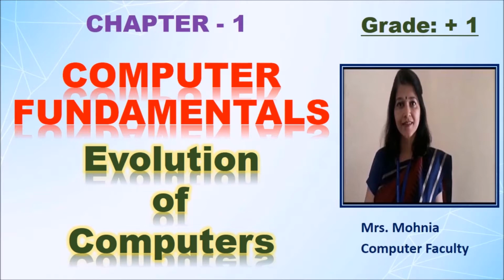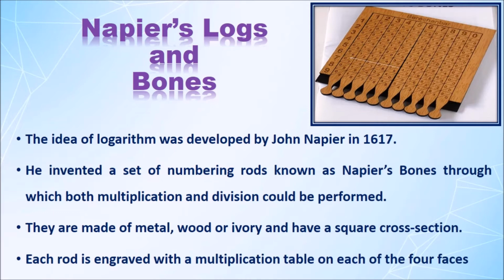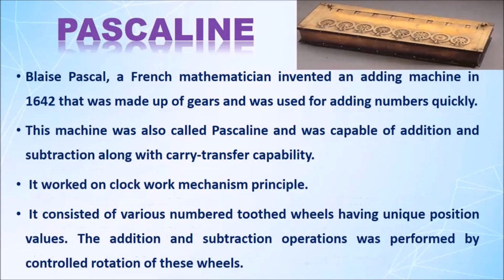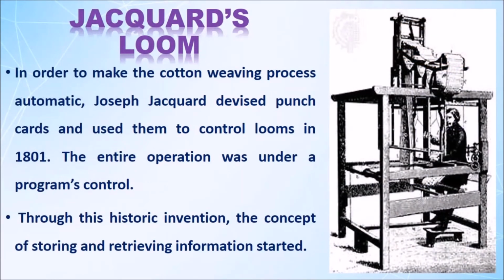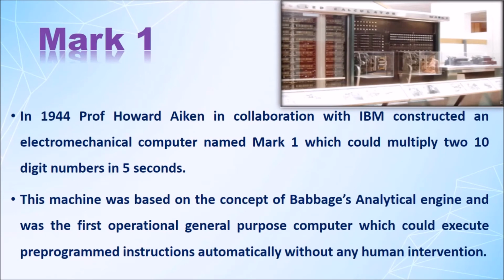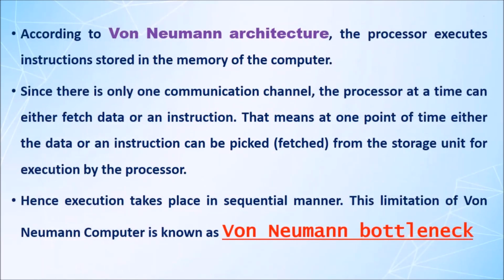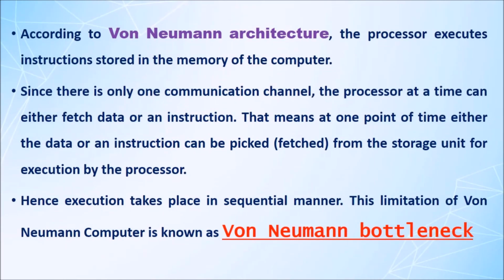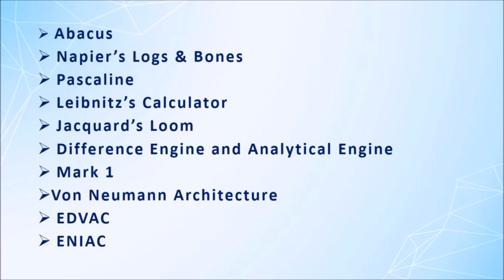Grade +1_Computer Fundamentals(Part-1)